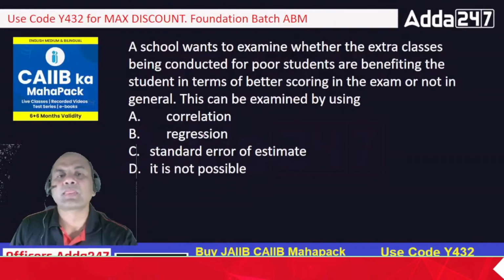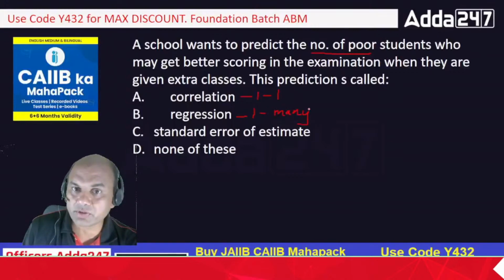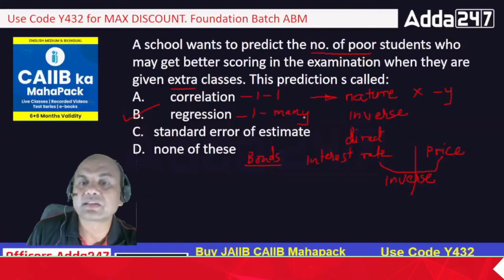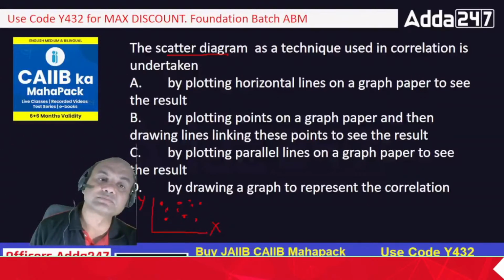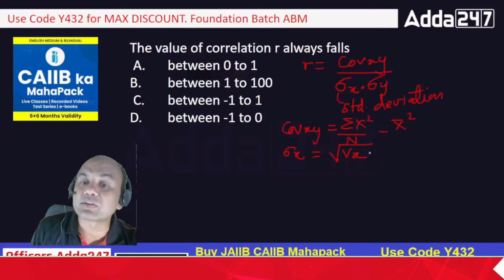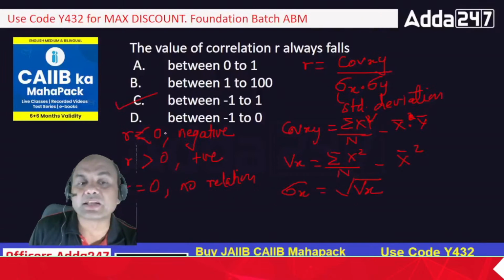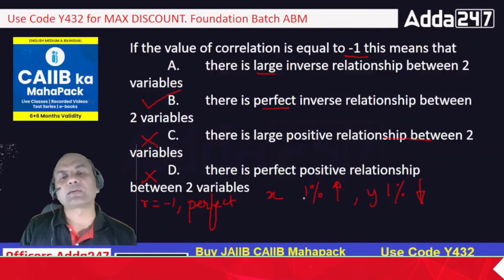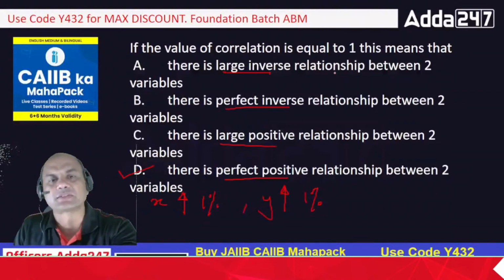CAIIB June 2023 | CAIIB ABM English Medium | Selection Series | Class 19